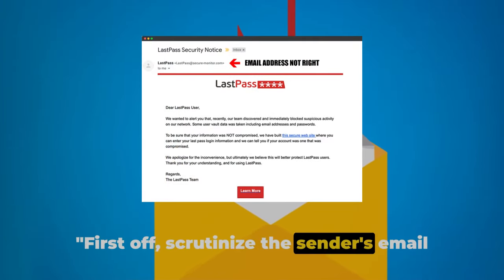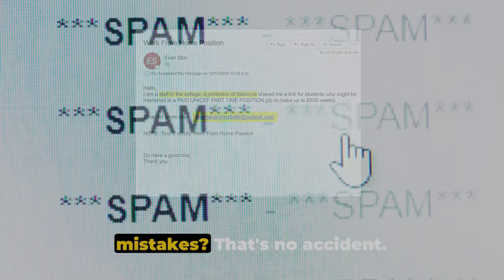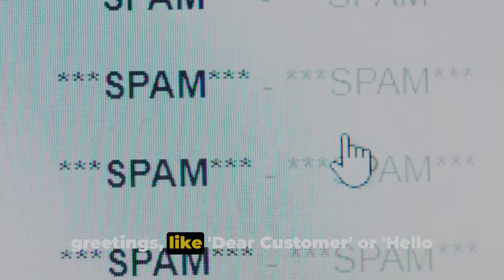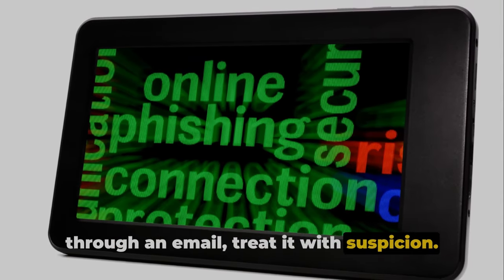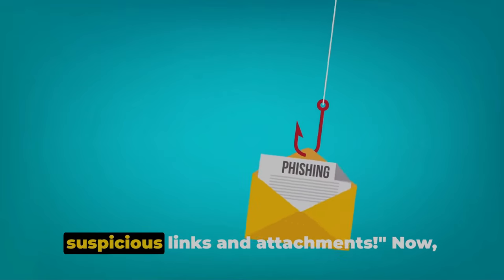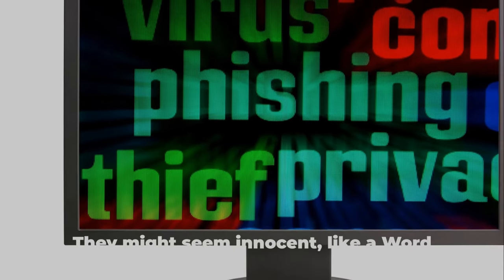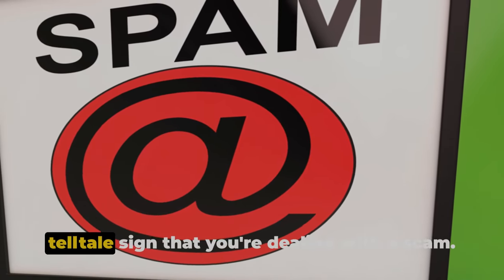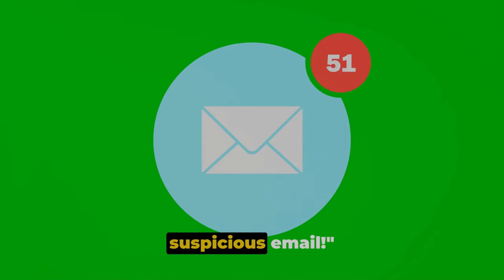This is VERY USEFUL! | Recognise 8 Signs of a PHISHING Attack in 6 Minutes | Cybersecurity!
Recognise 8 Signs of a PHISHING Attack in 6 Minutes | Cybersecurity!

Phishing is a form of social engineering and scam, where attackers deceive people into revealing sensitive information or installing malware such as ransomware.
This can be carried out sending emails or other messages purporting to be from a reputable company.

They are massively on the rise in 2024 and beyond, so please be wary of this practice.

OUTLINE:
00:00:00 Introduction to Phishing Scams
00:00:11 Checking the Email Address
00:00:44 Spelling and Grammar Mistakes
00:01:19 Unfamiliar Greetings
00:01:44 Requests for Personal Information
00:02:15 Urgent or Threatening Language
00:02:49 Suspicious Links and Attachments
00:03:46 Unusual Email Design
00:04:19 Recap and Summary

Thanks again so much for watching videos on my channel. I am enjoying the video making process and hoping you learn while I learn. The process of learning should never really stop for our whole lives. 🥰